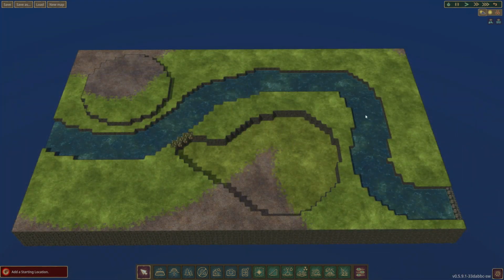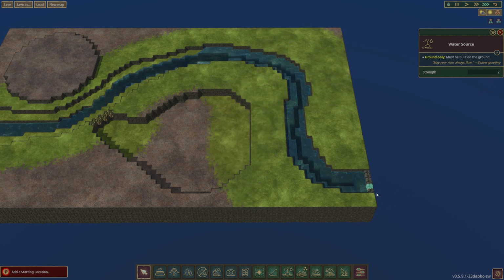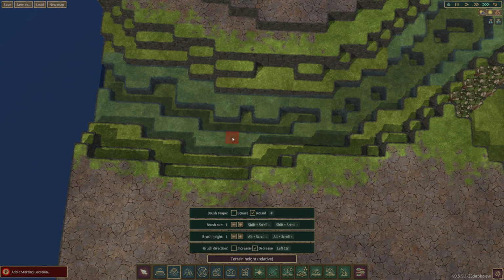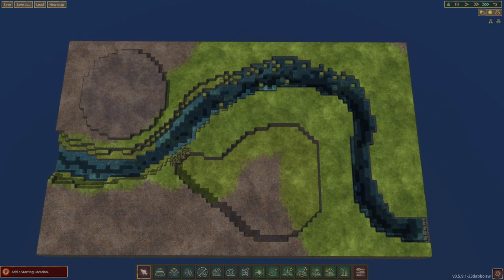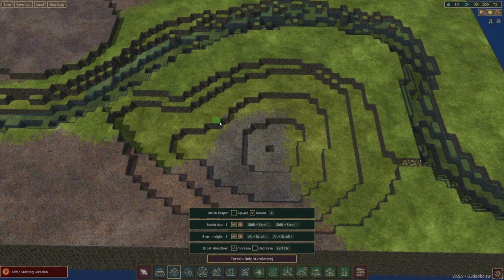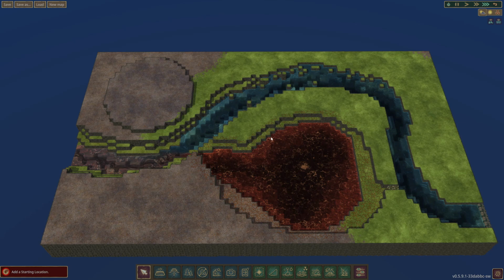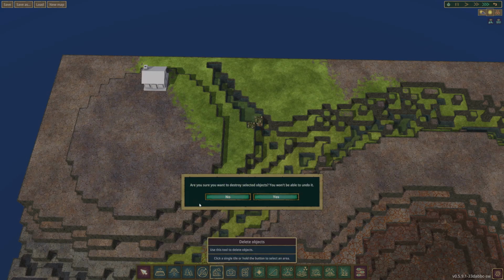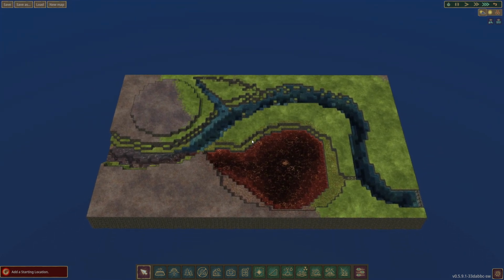How To Make The Best Custom Map In Timberborn Update 5 / Rivers & Lakes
In this video I will go into detail about how to make the best custom map in Timberborn. Part 2 is all about covering how to get the rivers and lakes just right for your custom map. I go into detail about the depth, curve of river beds and how to achieve them, rocky river sections as well as good starting areas for all players.

*PC Specs:*
Processor - CPU:  AMD Ryzen 7 5800X3D Eight Core
Memory - RAM:  32GB Corsair VENGEANCE RGB PRO DDR4 3600MHz
Graphics - GPU:  8GB NVIDIA GeForce RTX 3070 Ti
Storage - M.2 SSD:  1TB SOLIDIGM P41+ GEN 4 M.2 NVMe PCIe SSD
Storage - Hard Drive:  2TB SEAGATE BARRACUDA SATA-III 3.5" HDD, 6GB/s, 7200RPM